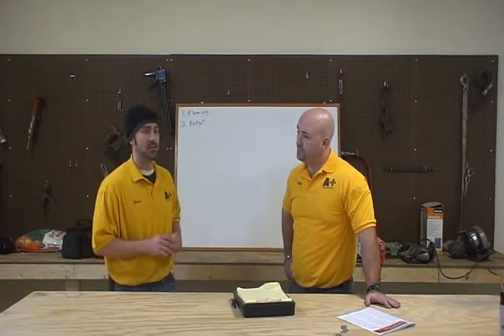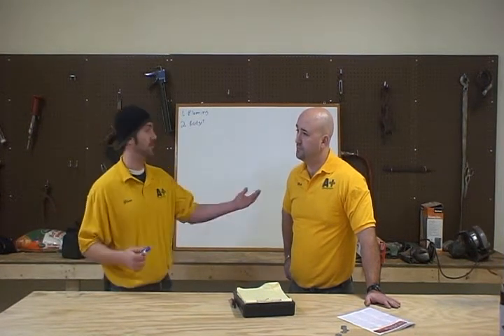Toledo Handyman - Conquering Your Home Repair Projects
Nick Carpenter & Glenn Carpenter of A+ Building Maintenance and Home Repair give advise on how to attack those home repair projects. Proper planning, thinking ahead & sticking to a schedule are important with any project. Nick and Glenn discuss unforeseen issues & other things to consider when planning a project you're doing yourself or hiring a contractor for around your home. Visit Toledo Handyman .com for more tips, information and advise from Toledo handyman Nick Carpenter.